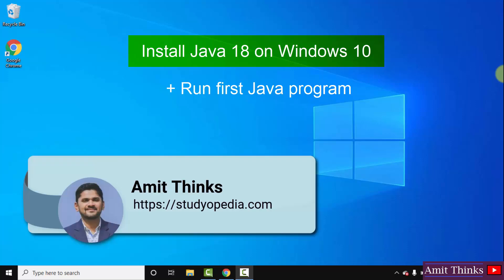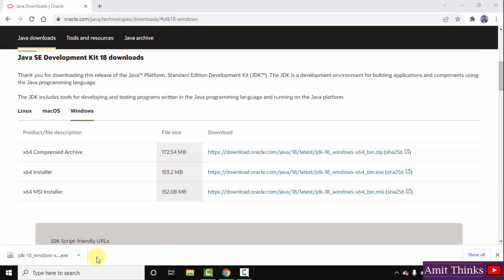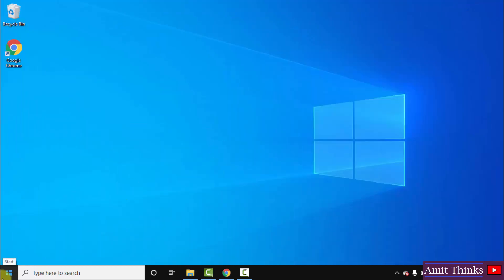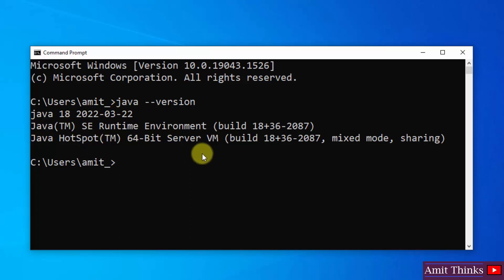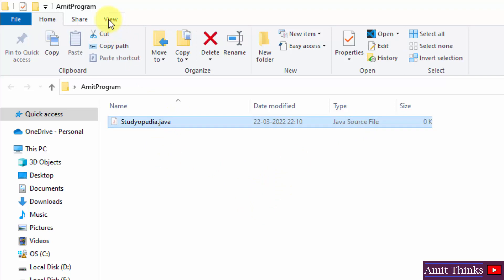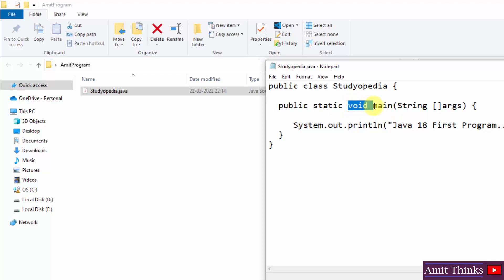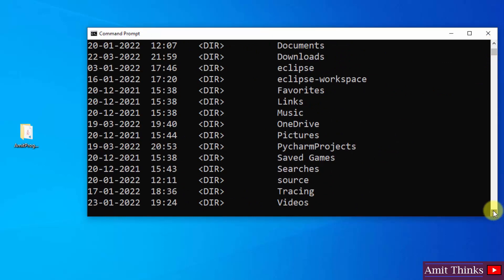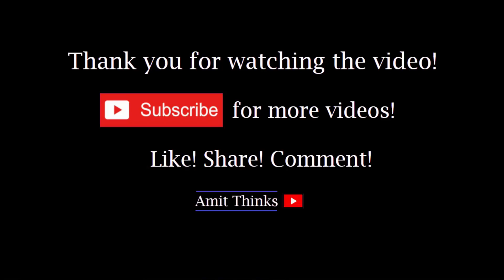How to Install Java JDK 18 on Windows 10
In this video, learn how to install Java JDK 18 on Windows 10. At first, download Java JDK 18, then install on Windows 10. After installation set the JDK path under the Environment Variables section on Windows 10. Here, the JDK bin path is set under System Variables. The installation would be successful. However, in this video, we will also see how to verify the installation.